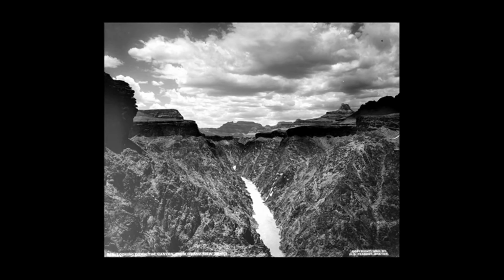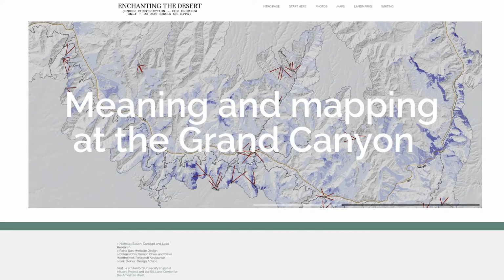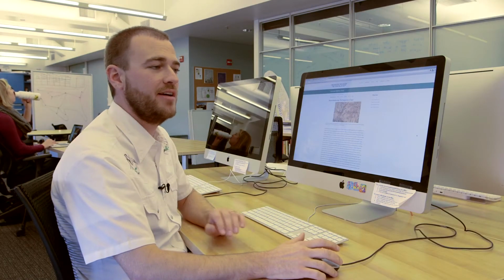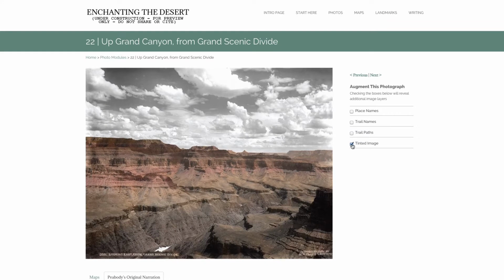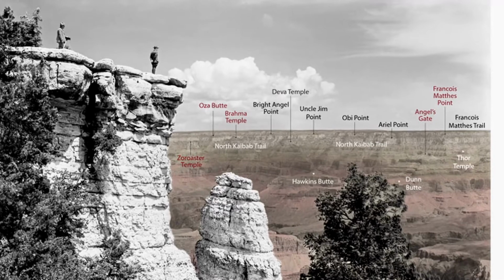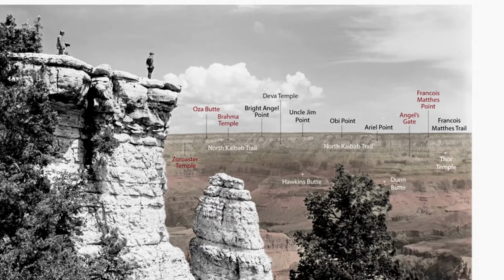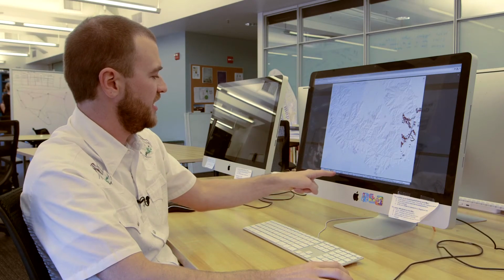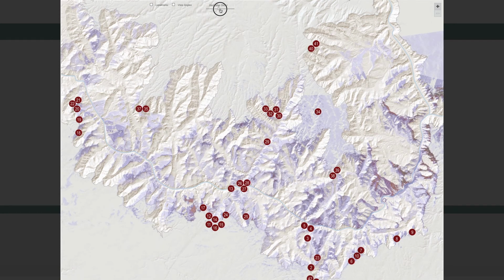Humanities + Digital Tools: Enchanting the Desert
This video in the Stanford Humanities + Digital Tools series presents “Enchanting the Desert,” a digital humanities project that examines and explores Henry Peabody’s photographic slideshow of the Grand Canyon from ca. 1905.